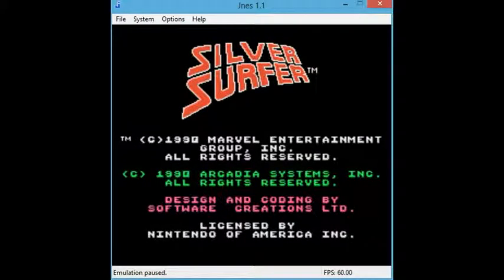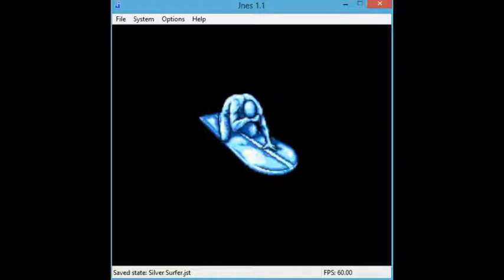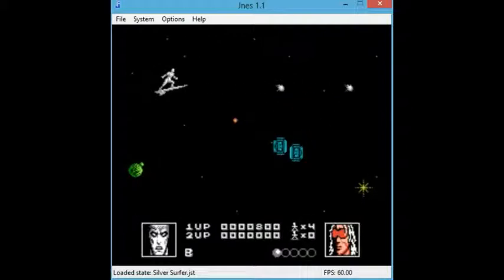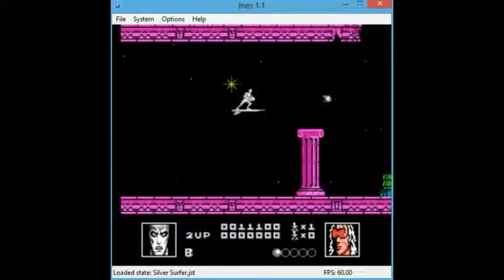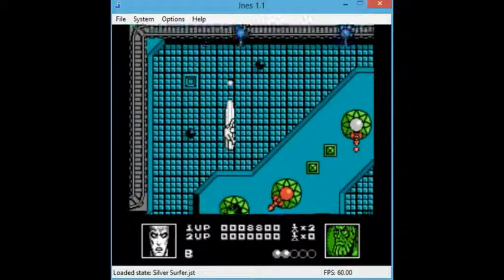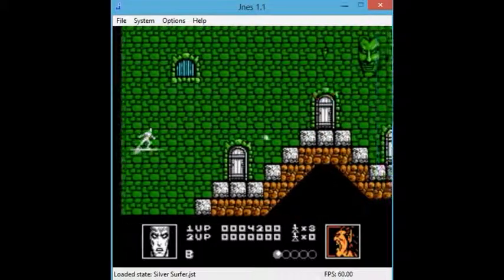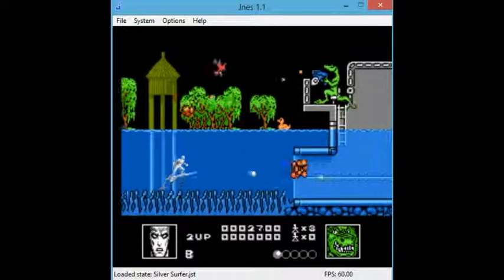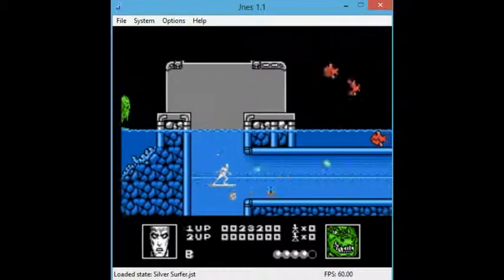ID LRO - Task 2: First Attempt